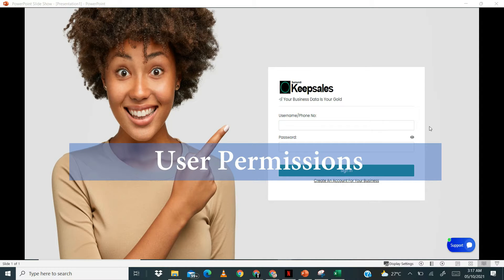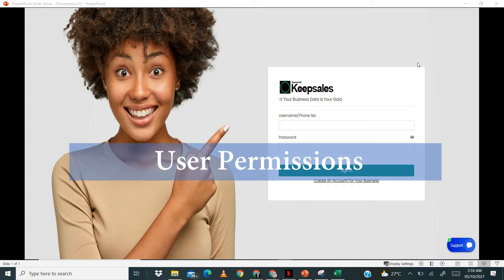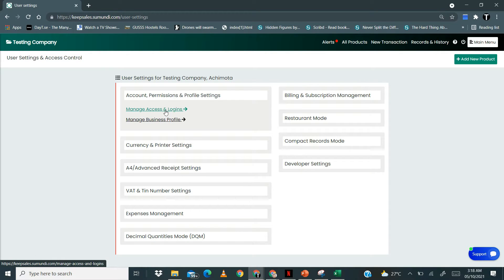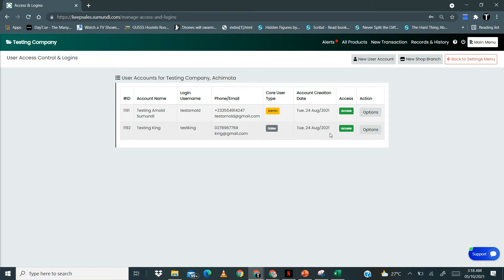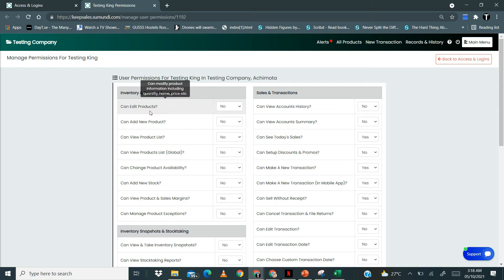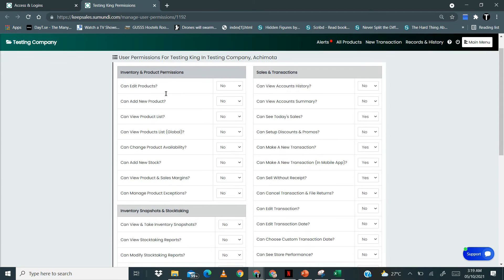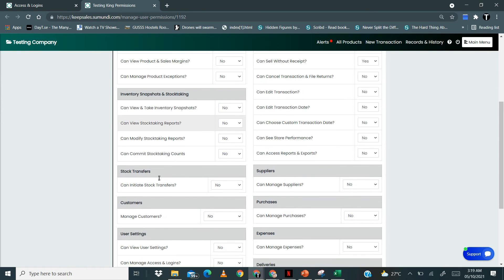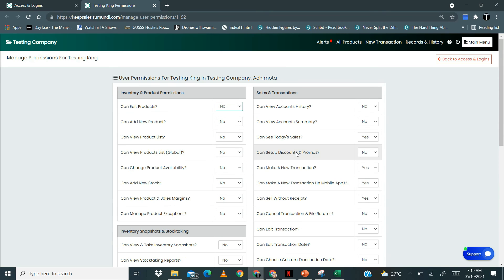Sumundi Keepsales Tutorials - P102: User Permissions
User Access Permissions. Control what users can or cannot do on your Keepsales account.

▶ What is Sumundi Keepsales?
It’s a free application that helps you sell online and monitor in-store activities. Features include online store builder, payment, SMS marketing, POS, inventory management, sales and expense tracking, customer and loyalty management, and a whole lot more.

▶Where can I find out more about what Sumundi Keepsales can do?

▶How about general tips to help grow my business?

▶I have a problem with Sumundi